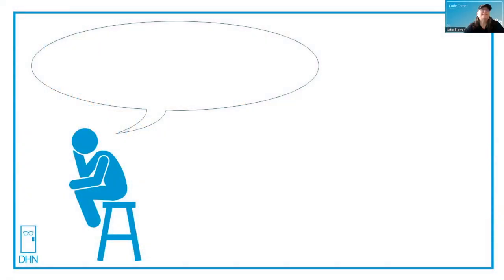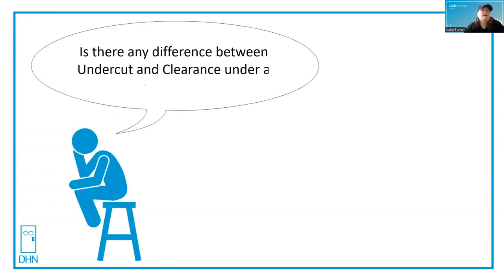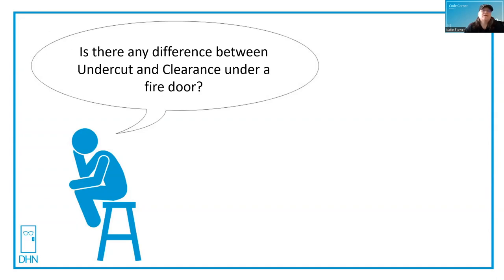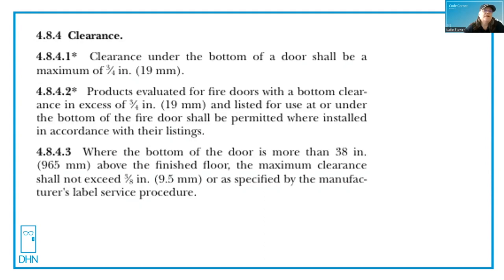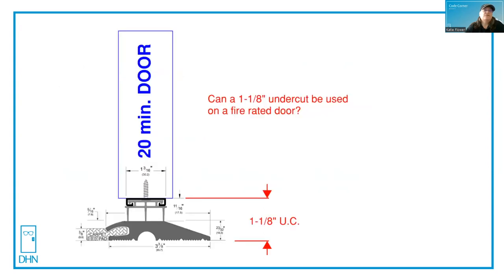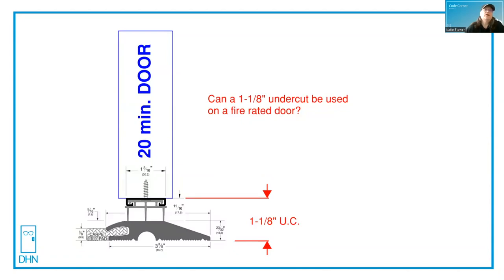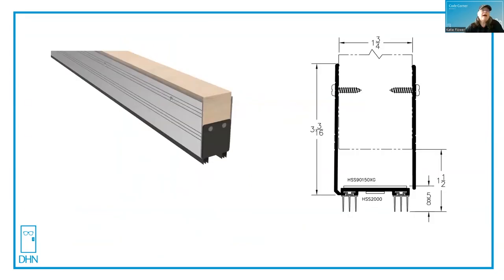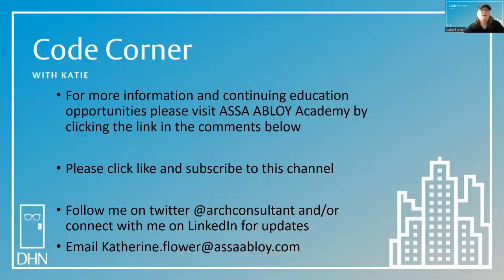Code Corner with Katie: The Difference Between Undercut and Clearance Under a Fire Door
Is there a difference between clearance and undercut on a fire rated door? Our training specialist, Katie Flower, explains the difference in this episode of Code Corner.